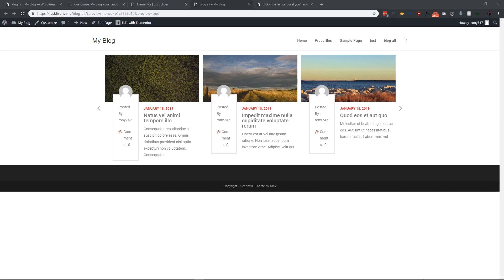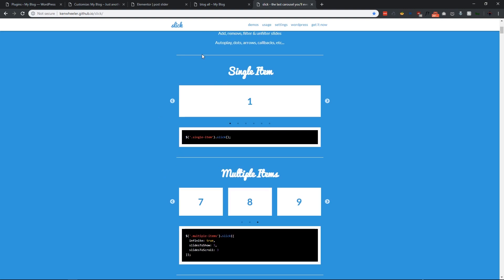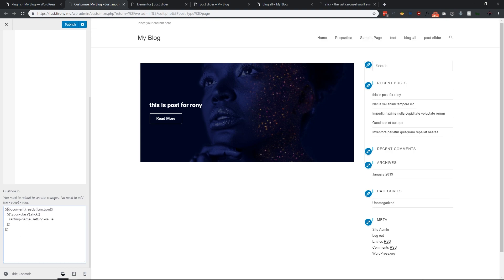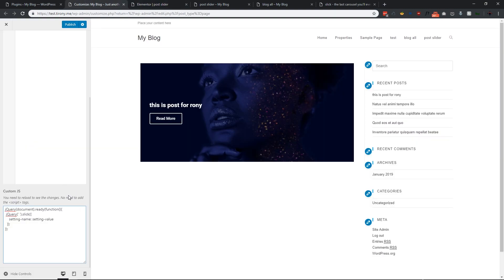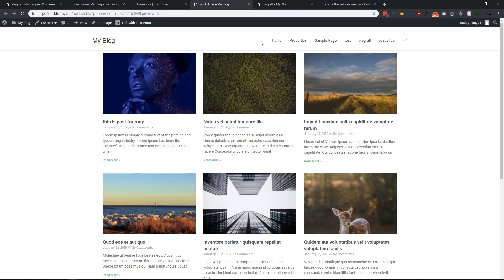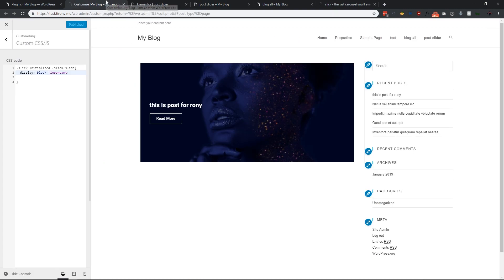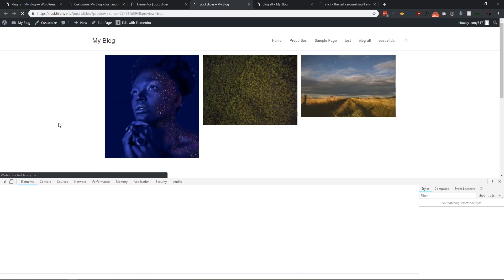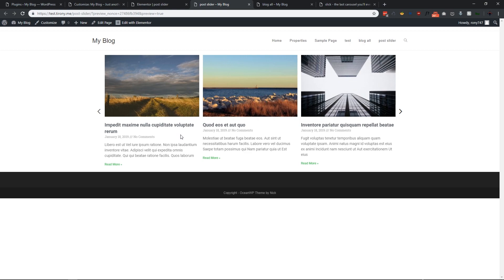Make elementor post slider without any plugins- Advanced user only- Avro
Hi guys i was testing if we can create the post slider without any plugin. As elementor already has a slider widget we can use that code to build the post slider. today i will show you Make elementor post slider without any plugins. Its a bit advance.

Here is the slick slider website. You can use slick setting to customize your slider setting